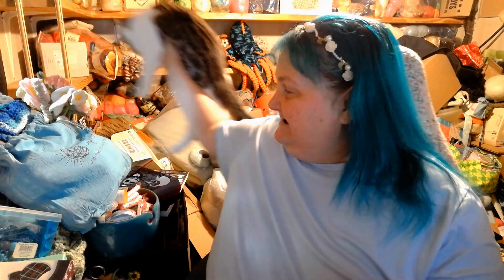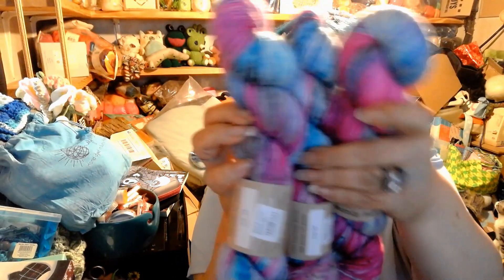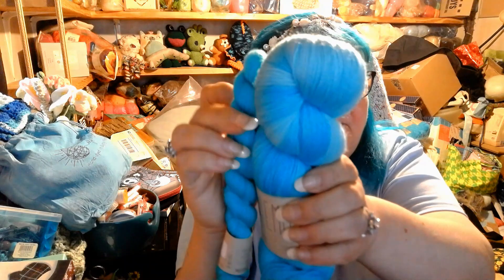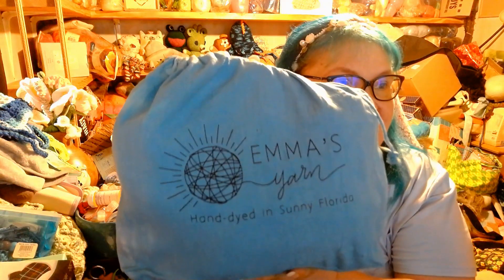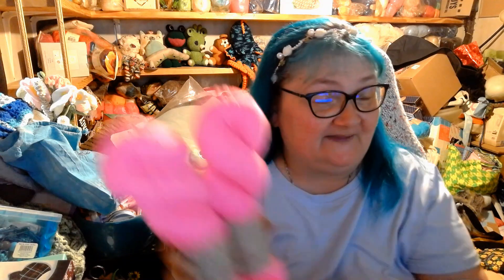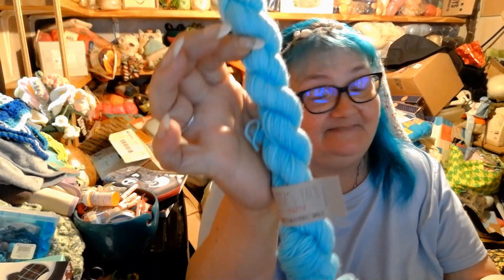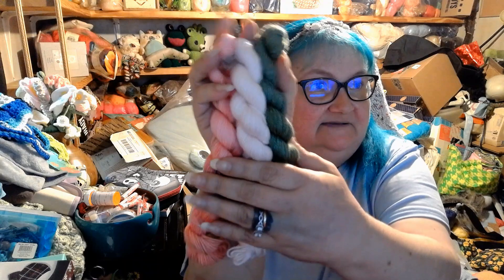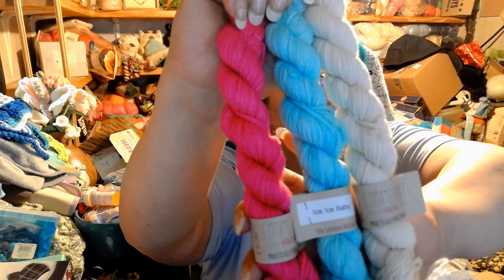Florida Yarn Haul Four Purls Yarn Shop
FROGGY FAMILY
Sparkly Pat's Crochet and More
The Paw Ply Guys
Momma knows Best aka Gwen
MiMiLovesCrochet
Nancy Glover
IvyBCreates
MJBUSY1-MicheleJ
Frozen Stone
Elizabeth Toller
Divergent Crafter
Little Treasures by Nancy
Candi Elsey The Struggle is Real
The Dollinquents
Brenda Isermann
Kimberly Rogers
Darcia White
enchansin (Cindy)
GreatLakesGal-Diane
NammyG
Crafting adventures with Amy
Unique Amazing Stripes
Steve
JeannieTea; All About Yarn, Knit & Crochet
Susanne the Swedish Yarny Hooker
Michelle's Mosaics & More
Creatively Created Crochet- Triple C
Laura Douglas
Michiâ's Crochet Nook
OMGrannySquare
Paula Mulford
Crafty Corner 6
LittleKraftyBits - Tiffany L.
Wellness With FrugalMama
Knit, Purl, & Squirrel with GrannyDee! Thompson
Kim Anderson
Mrs-hot-tea-Tracey
Pusheen
Cocktails & Crochet with Coco
Serenity Studio Art

HAPPY MAIL
Froggywentaknitting